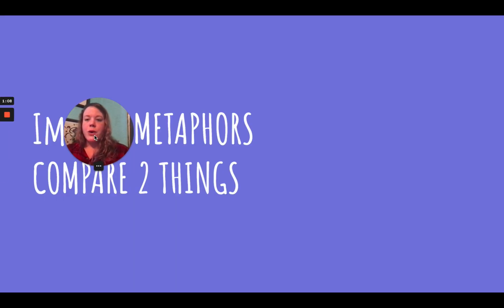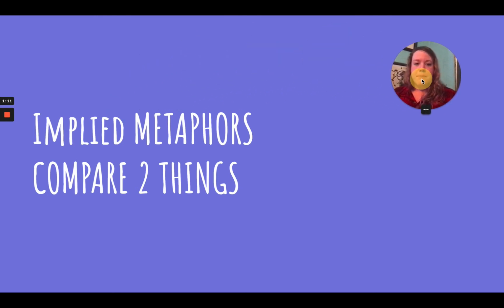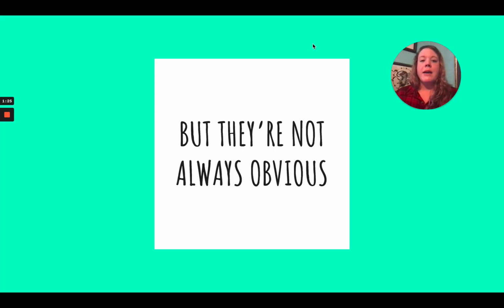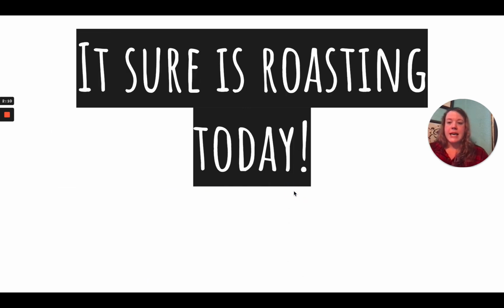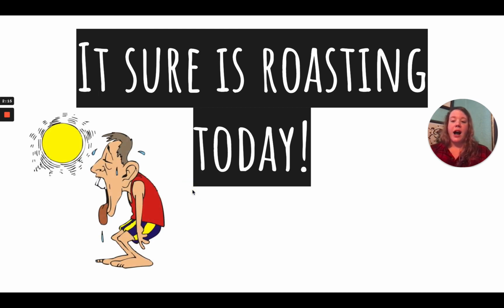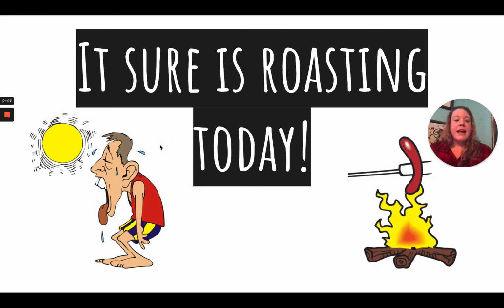English 1 - Spring Week 7